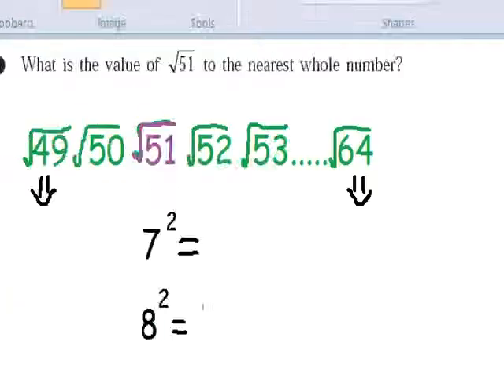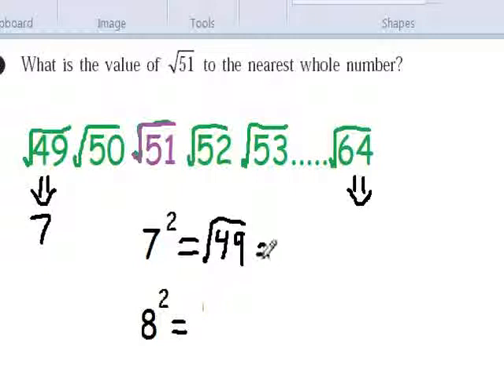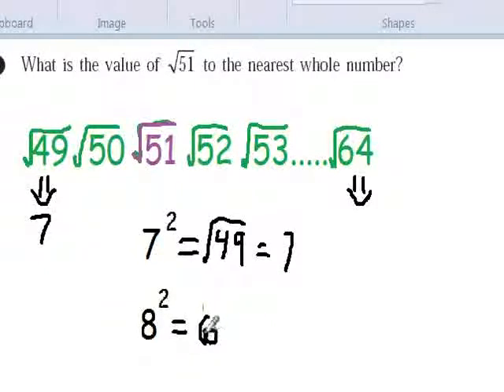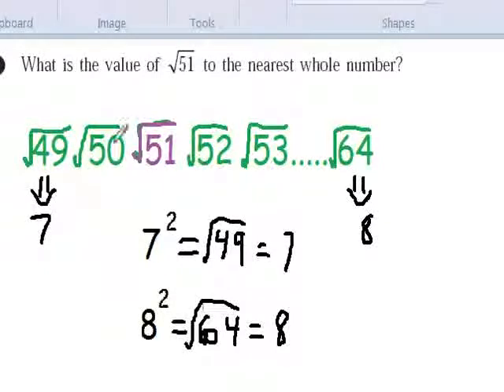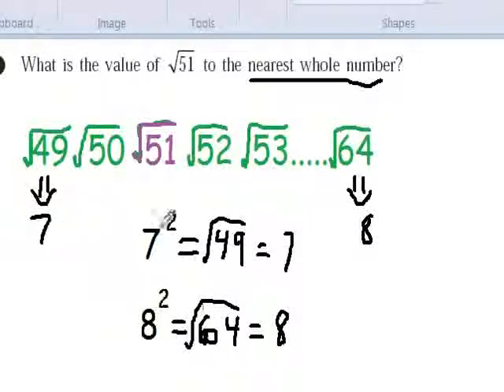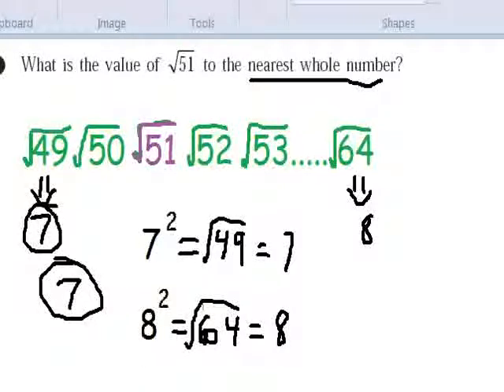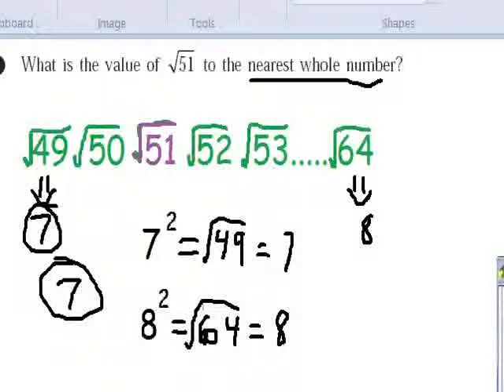MCAS 2009 GRADE10 PART 7